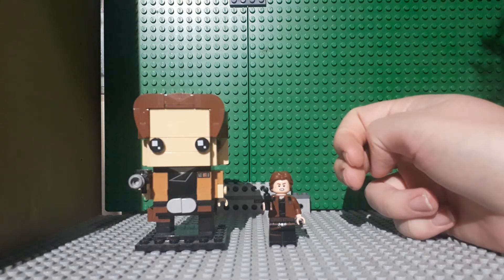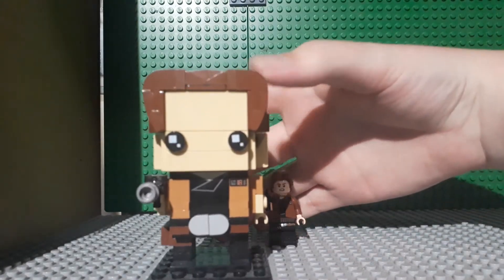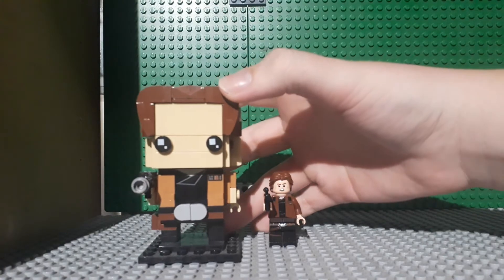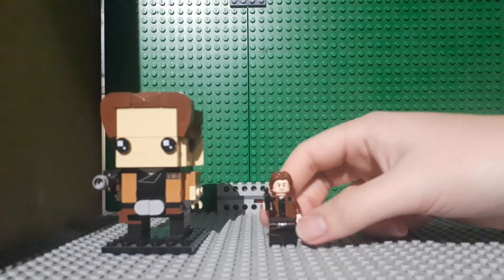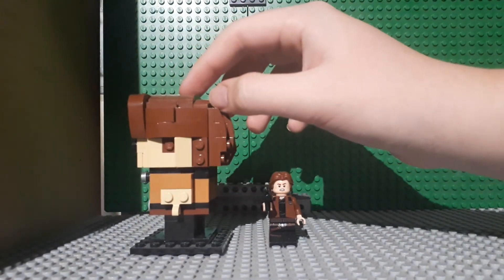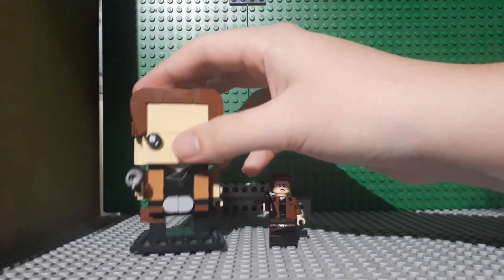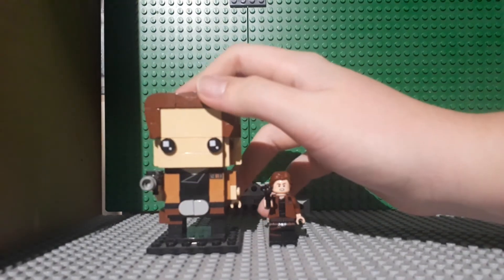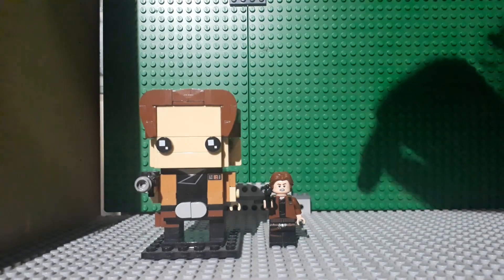Lego star wars han solo brickheadz set review